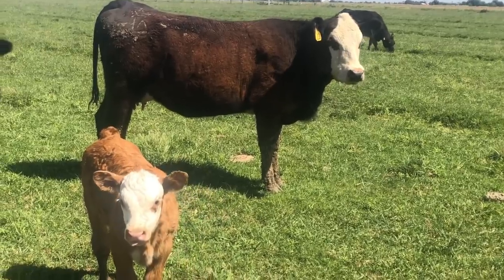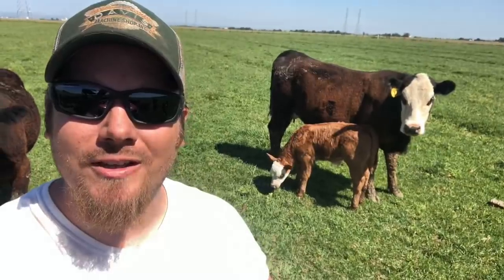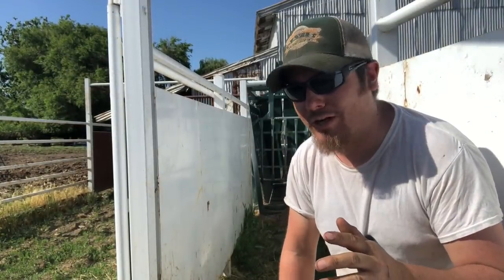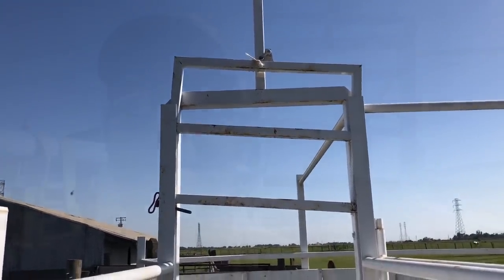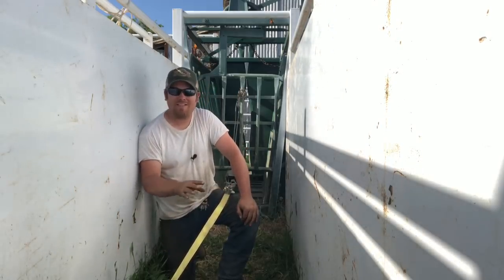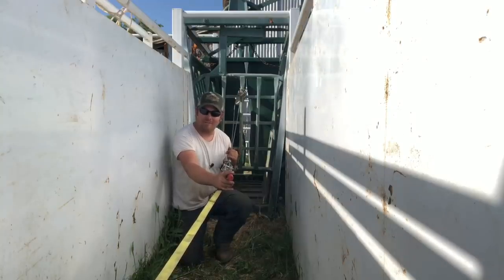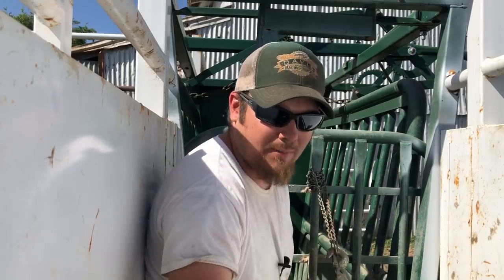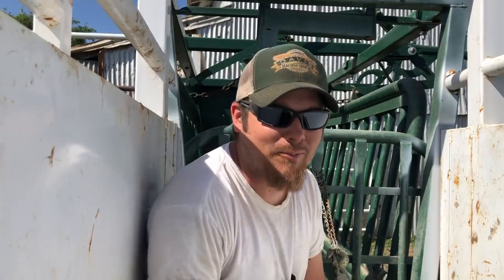Update on the Pulled Calf! Plus an In Depth Look at how I Pull Em!!